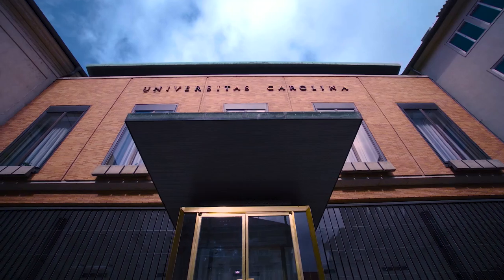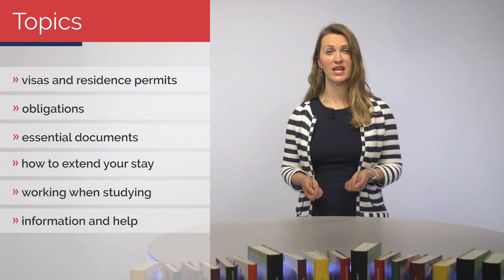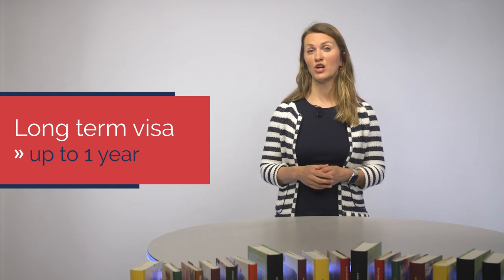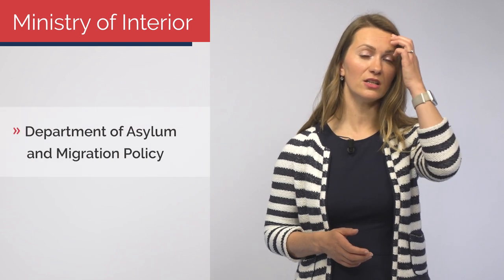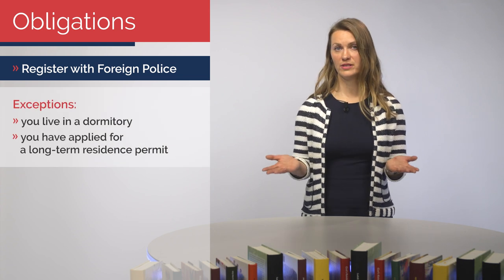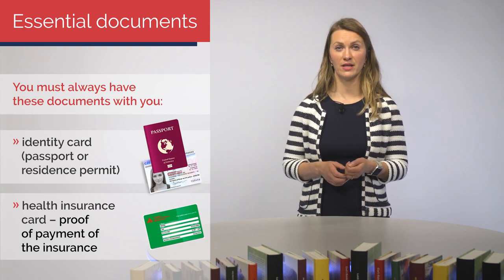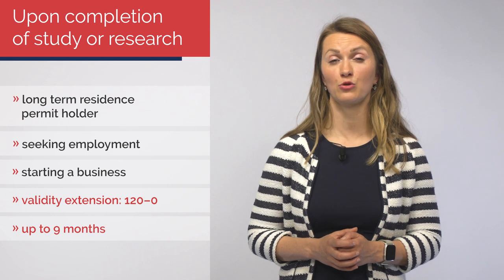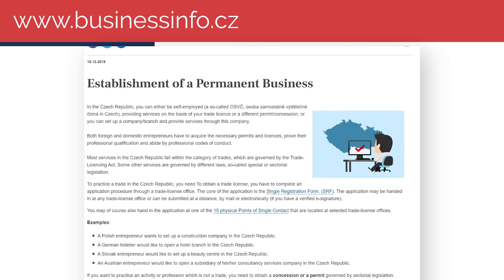Welcome to Czech Republic | Charles University Adaptation Course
F O L L O W   U S
W E B S I T E